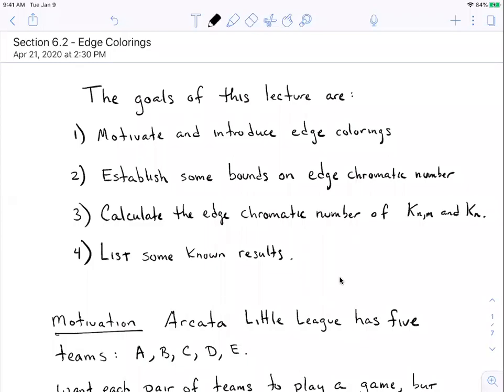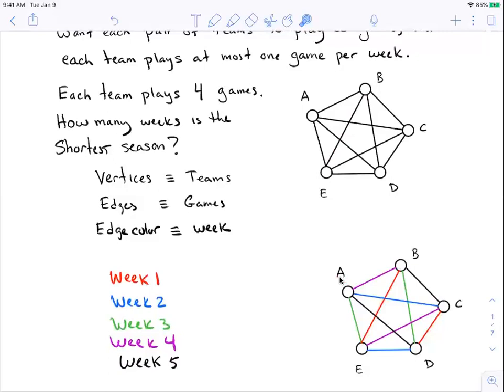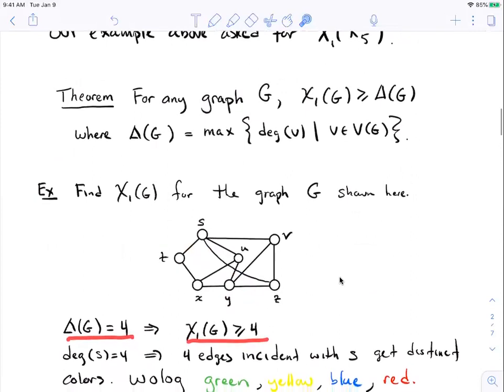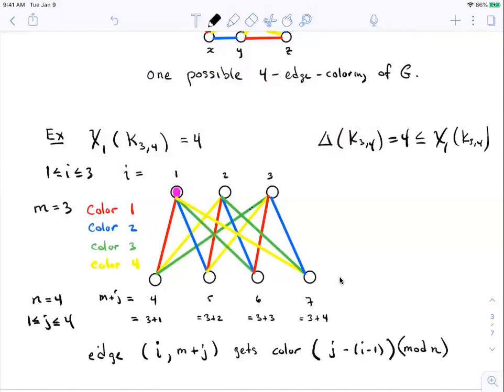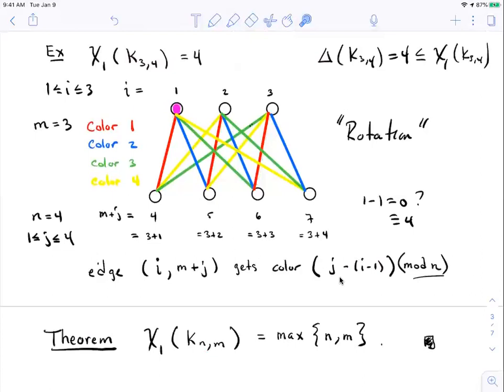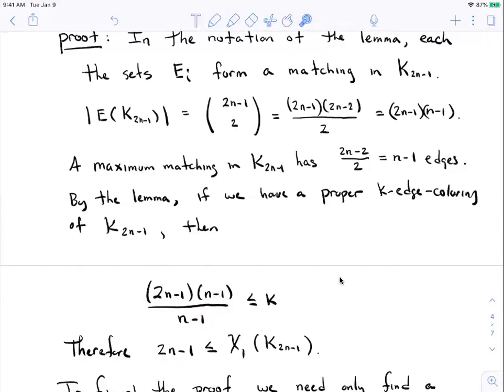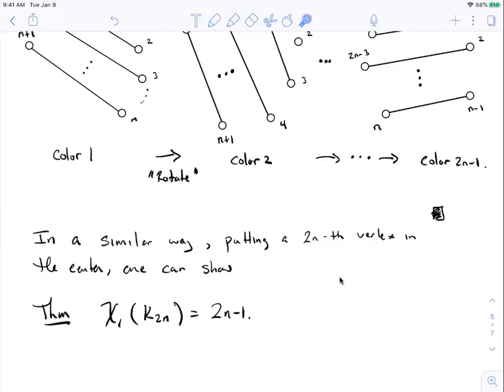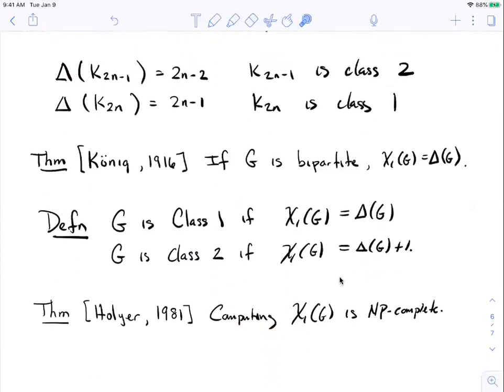MATH 474 - Section 6.2 Edge Coloring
In this video lecture, we motivate and define the notion of edge colorings in a (simple) graph G. We prove a couple of specialized results and survey some theorems about edge colorings without supplying any proofs.